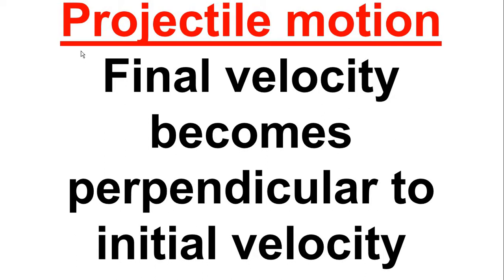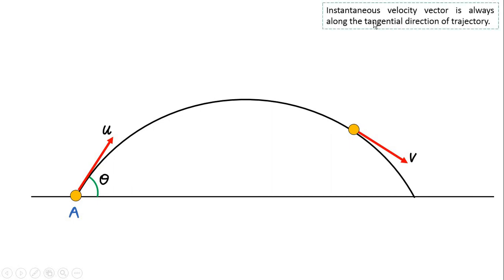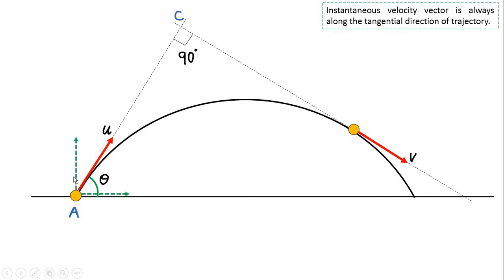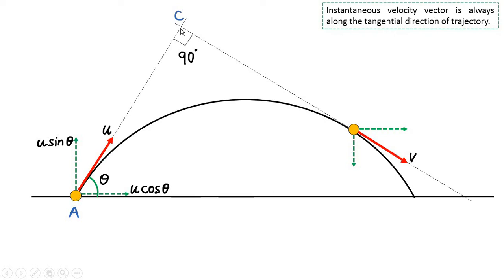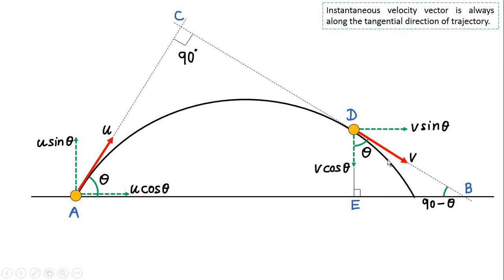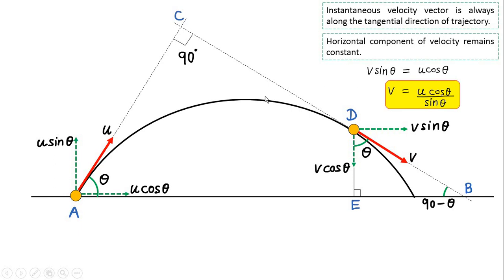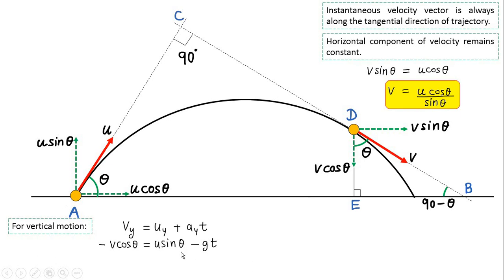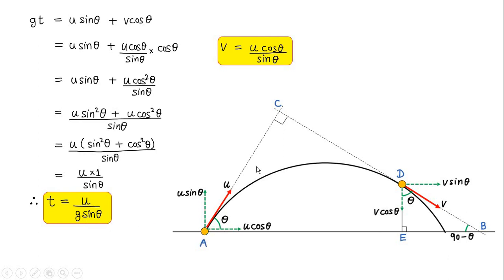Final velocity becomes perpendicular to initial velocity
Question from IE Irodov
A particle is thrown with initial velocity u from the ground making an angle θ with the horizontal. Find the time after which the velocity vector becomes perpendicular to the initial velocity.
OR
Find the time after which the velocity is perpendicular to initial velocity.

On my youtube channel you will find
Previous years solved problems from IIT, JEE, NEET, AIPMT, AIIMS, KCET, PET, CET, engineering and medical entrance exams.
Physics for JEE exam
Physics for NEET exam
Physics for competitive exam
Online physics coaching
ALLEN solutions, AAKASH solutions, FIITJEE solutions

Professor Abhishek Kumar
B.TECH. in mechanical engineering
IIT Kanpur